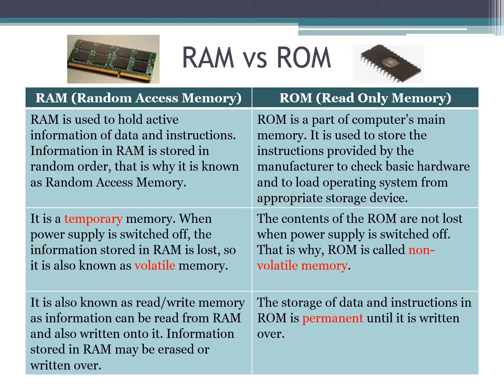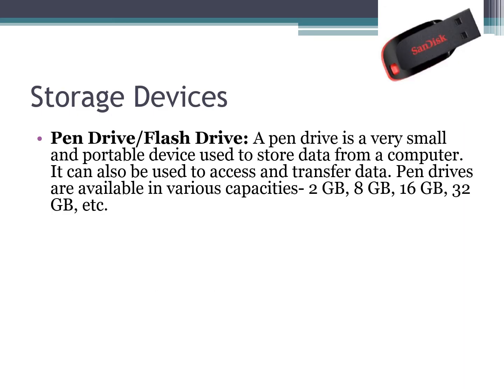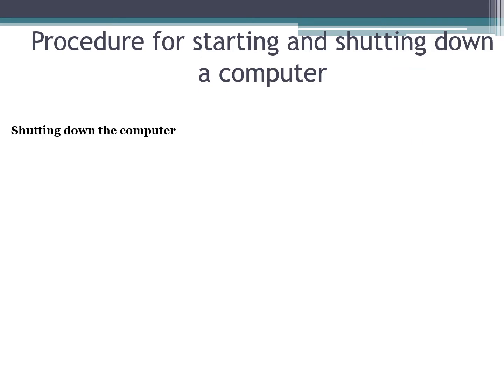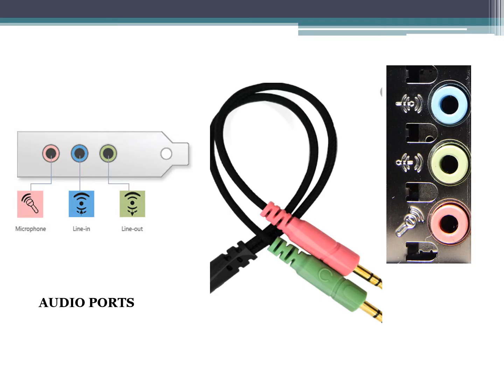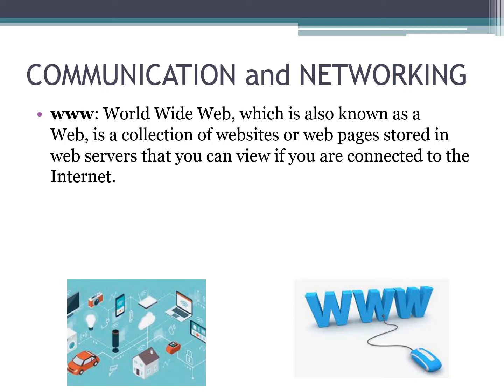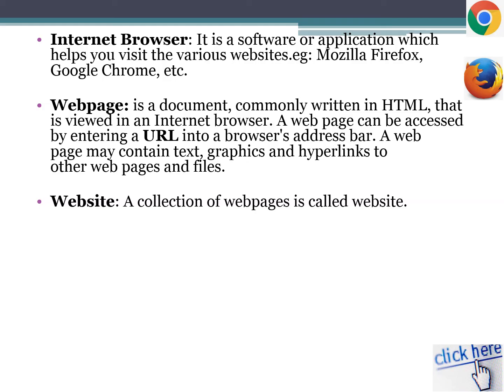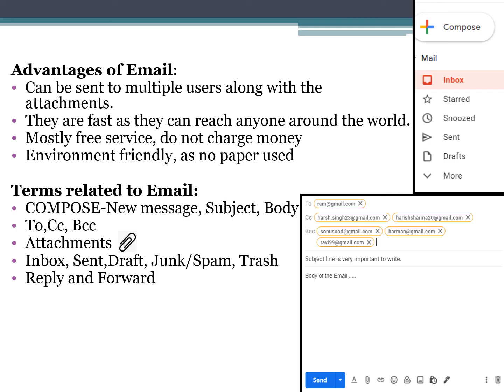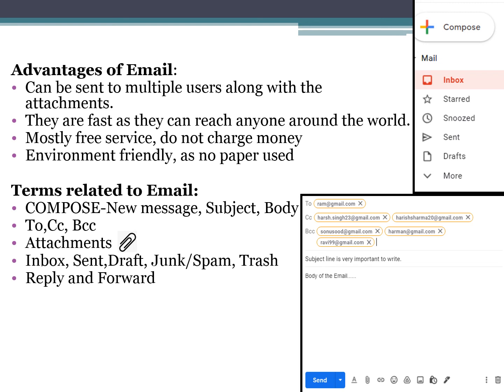Information and Communication Skills | ICT SKILLS | Employability Skills | I.T 402 | Unit-3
This video is about Unit 3 - Information and Communication Technology Skills of PART A (Employability Skills) of IT(402) of class 9 based on the CBSE curriculum (NCERT Book). This is the second part.

Do give your valuable feedback in the comment section.

If you want to study the other chapters of Employability skills (Part A), refer to my playlist.